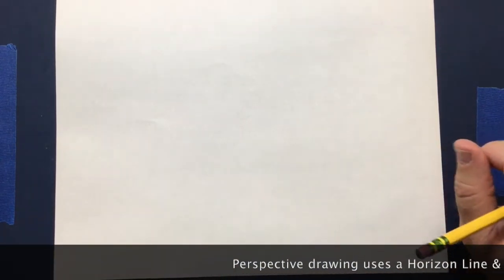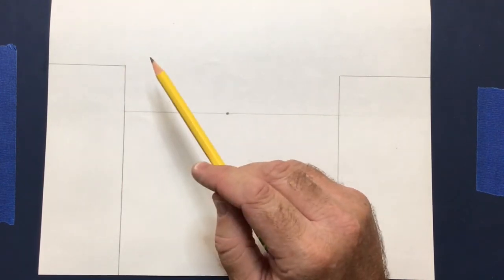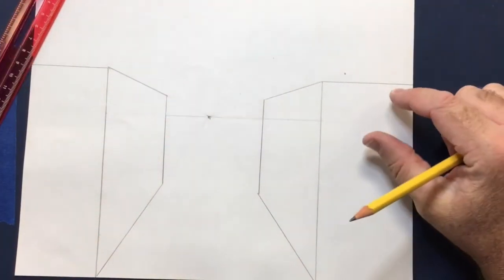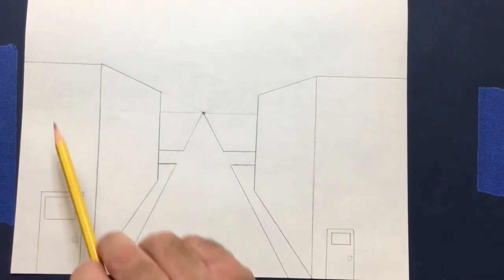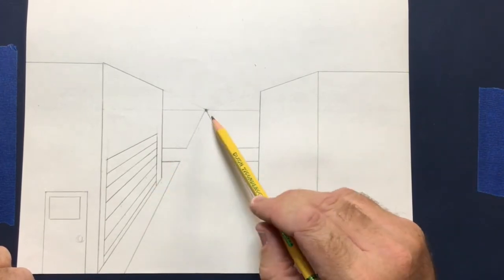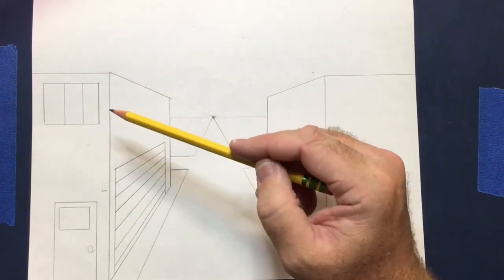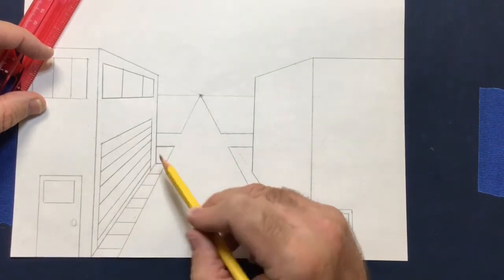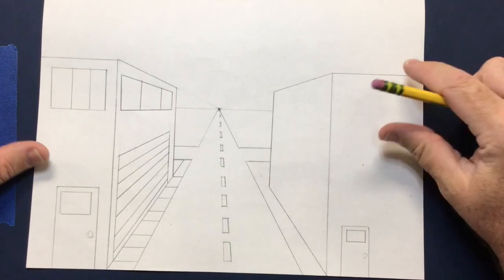Drawing using One Point Perspective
Learn how to use One Point Perspective to draw a simple & easy street scene.  It's not magic..it's ART. :)